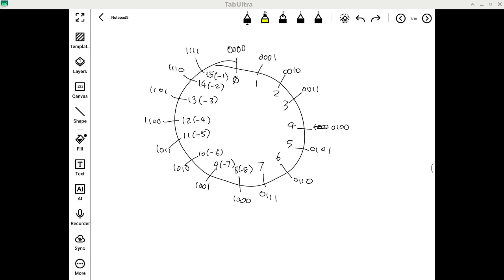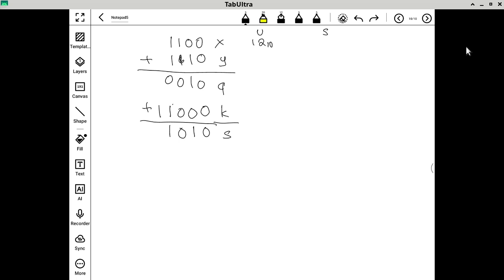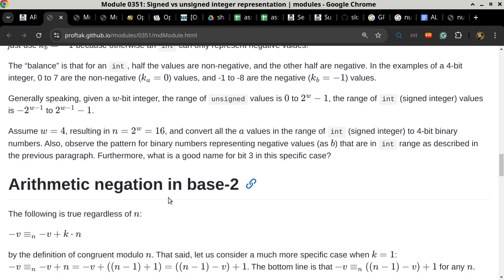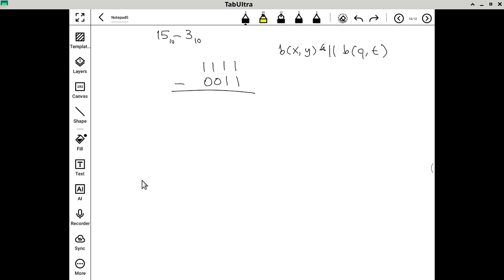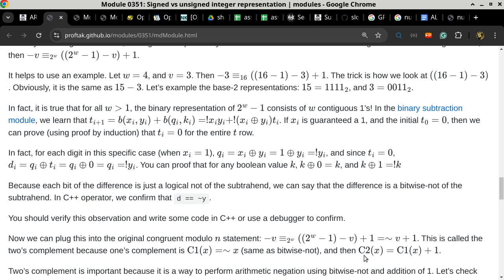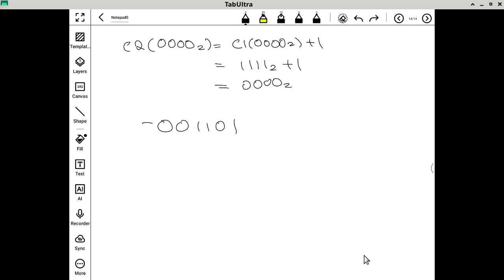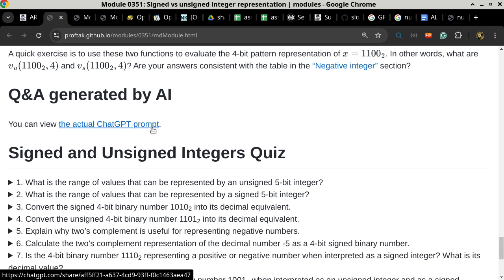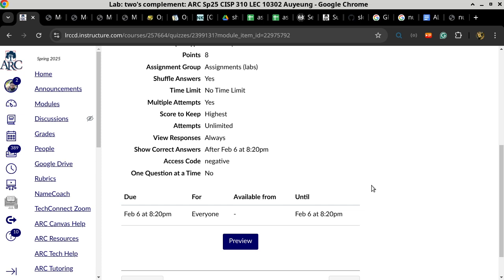20250206 CISP 310